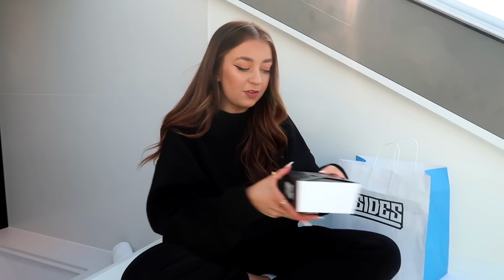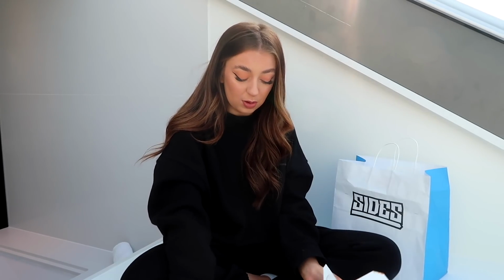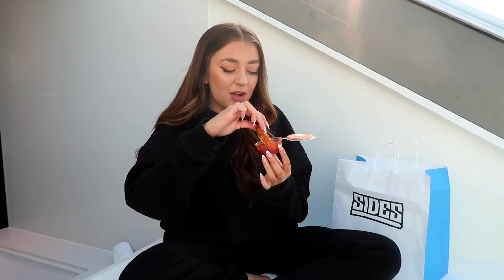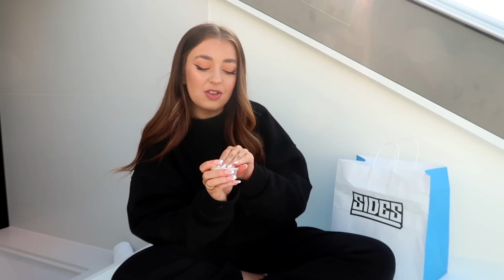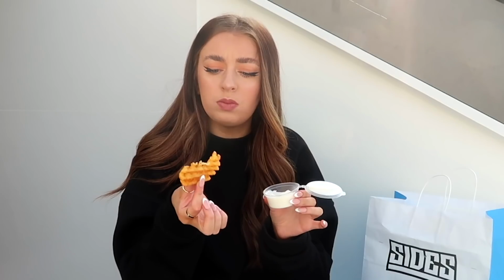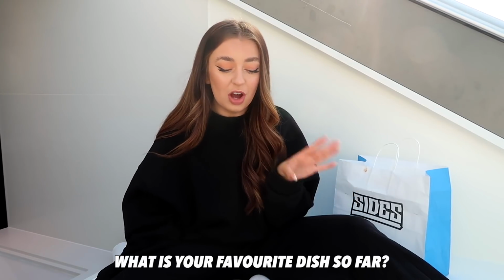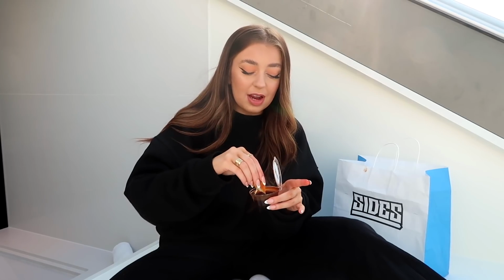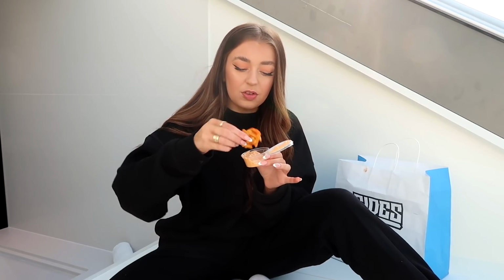Sidemen SIDES Mukbang! Starting My Own Fast Food Company, The Stream Media & More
Anastasia Kingsnorth
C/O M&C Saatchi Social
36 Golden Square
London
W1F 9EE